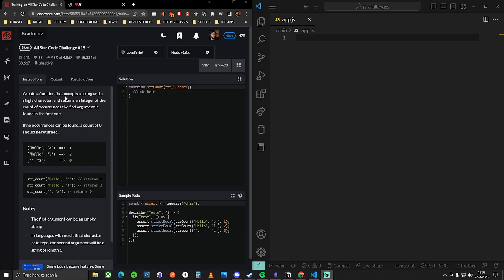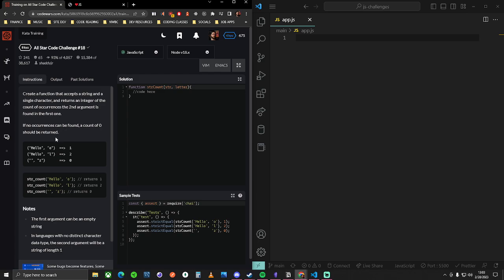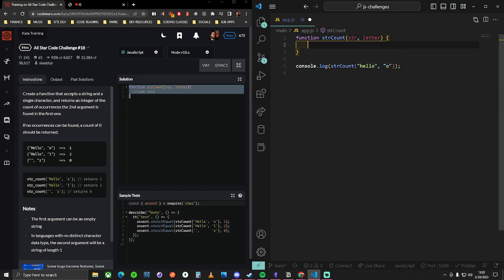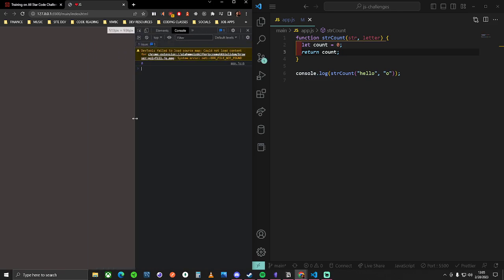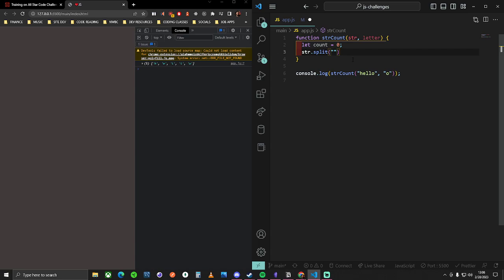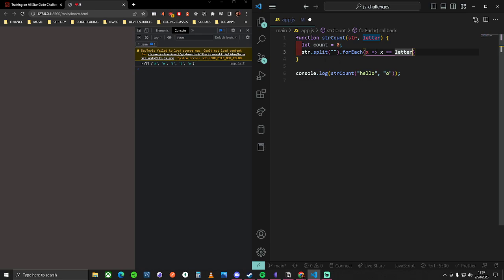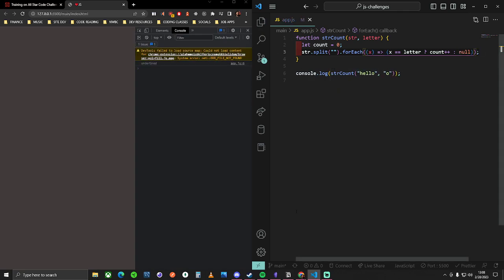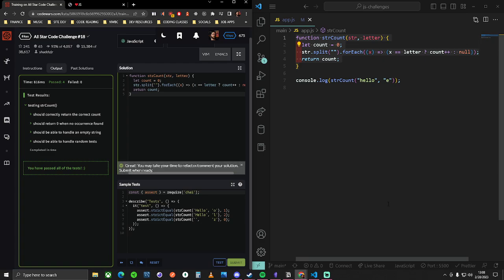Codewars - 8kyu (All Star Code Challenge #18)